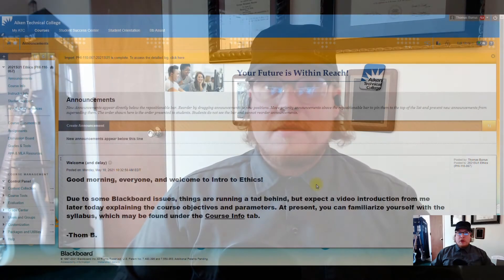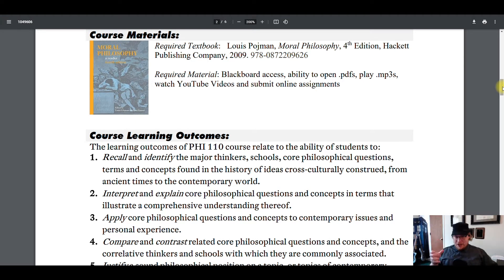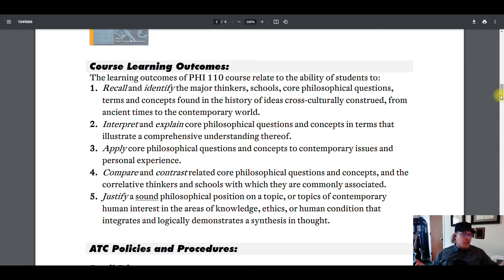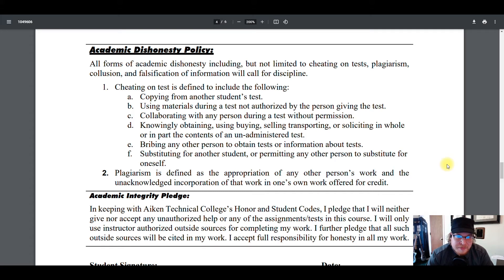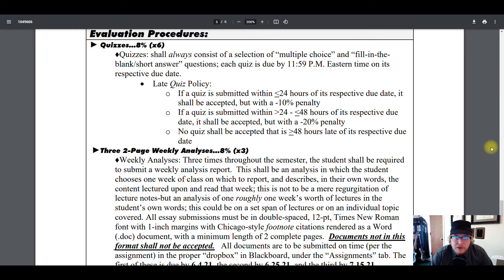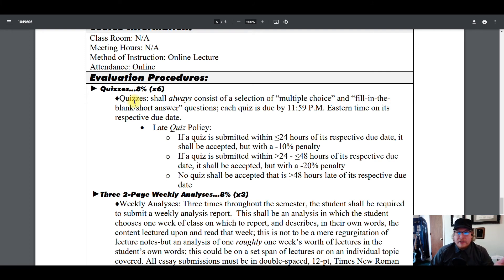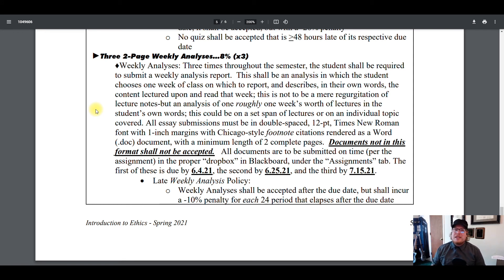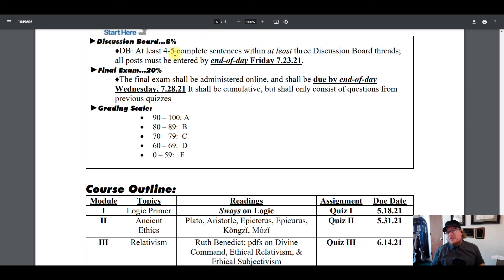PHI 110 ATC Summer 2021 Course Introduction and Syllabus Overview